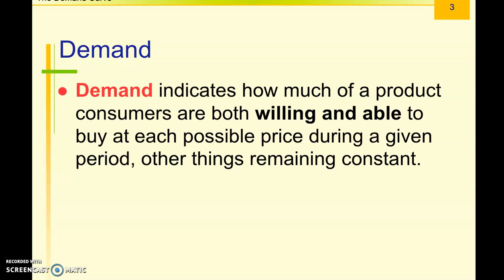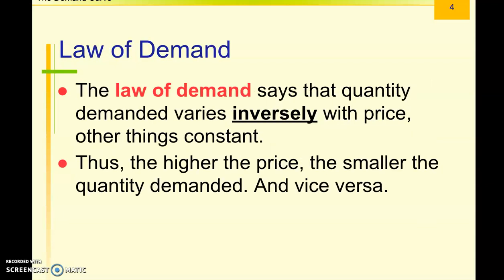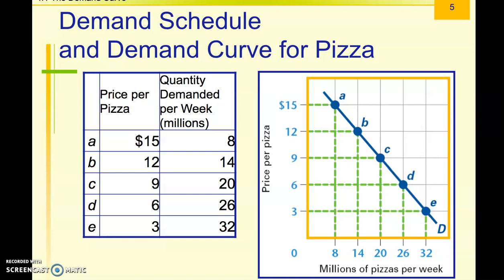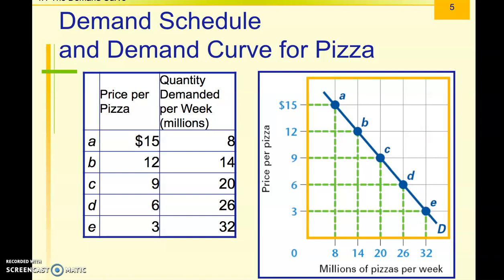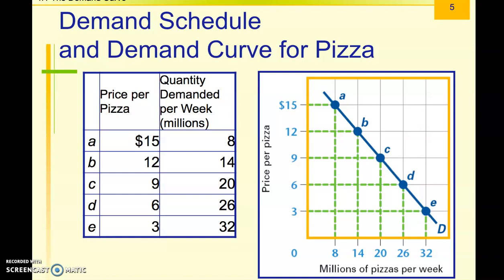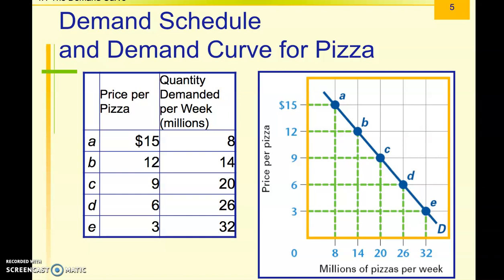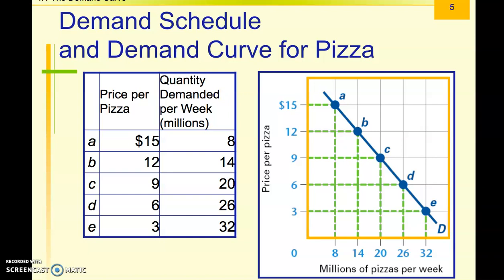Demand Lesson 1